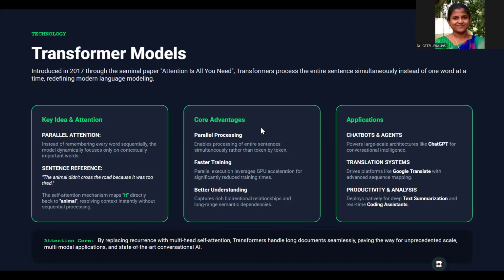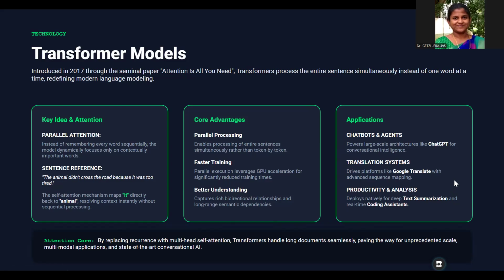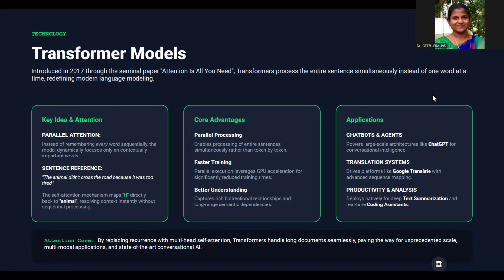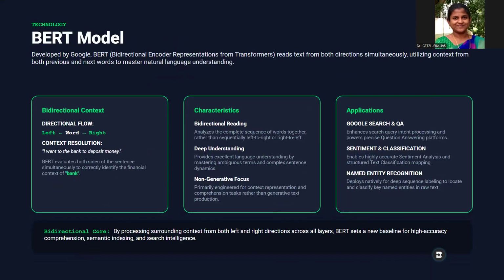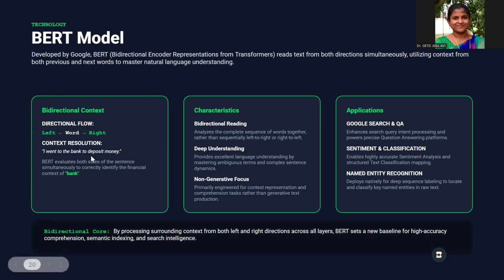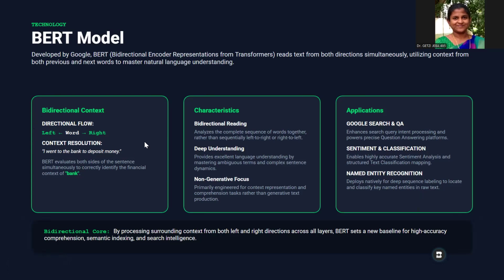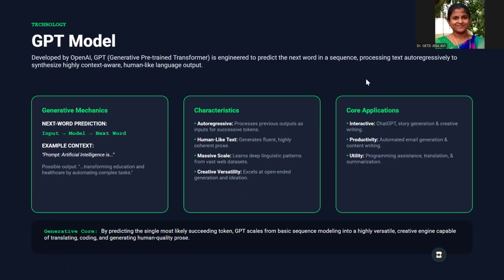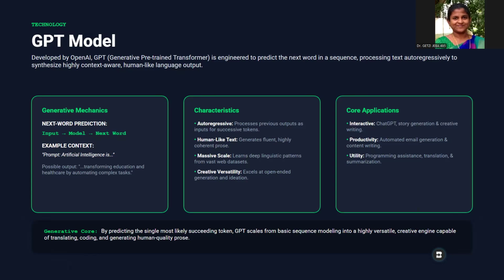PROMPT ENGINEERING | UNIT 1.3